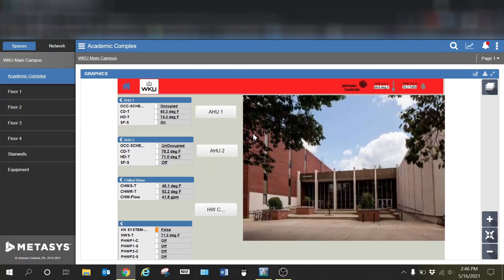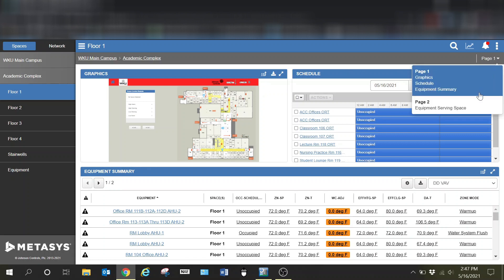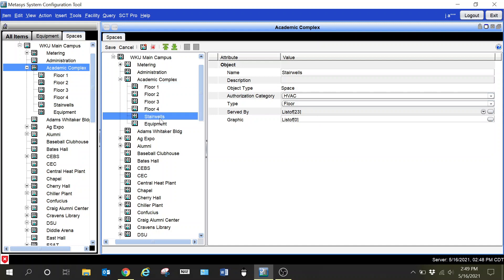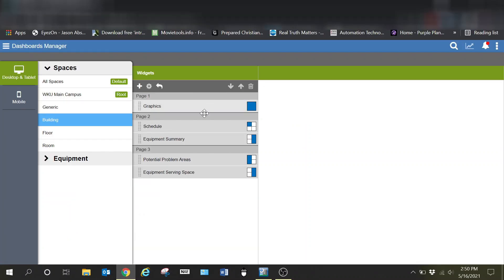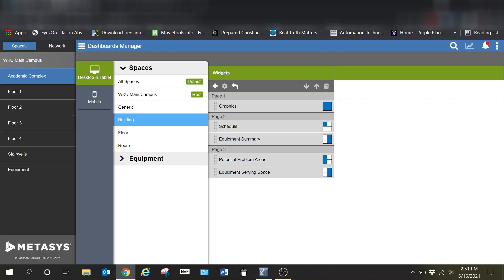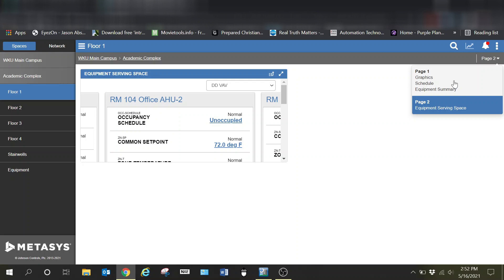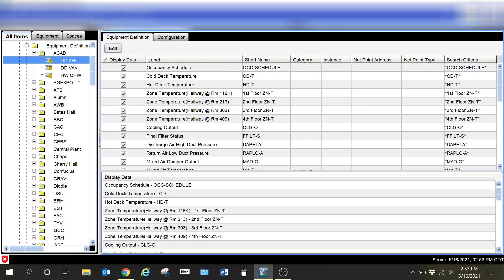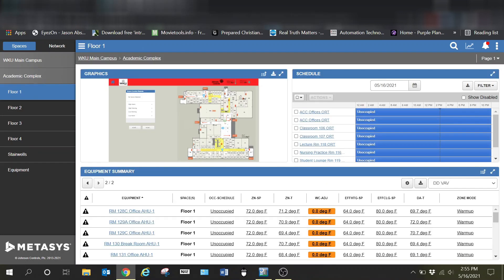The basic steps of Johnson Controls MUI Dashboard Management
The heart of MUI is building dashboards.  Dashboard management in Johnson Controls Metasys MUI is a critical component of building your entire system and making it function effectively.  Metasys MUI gives you the ability to customize building dashboards in many different ways.  You must begin the process by correctly setting up your devices and your spaces configuration to be effective in setting it up.